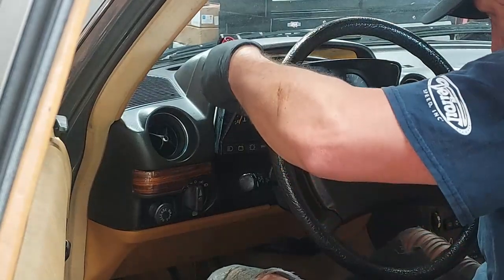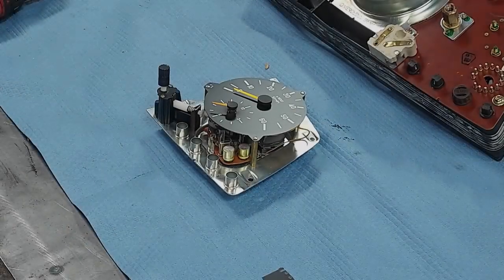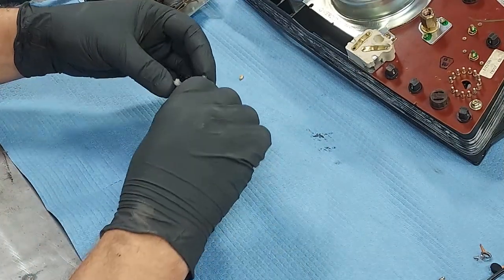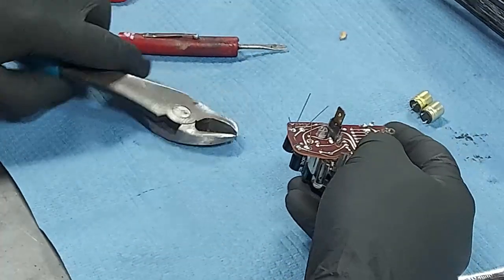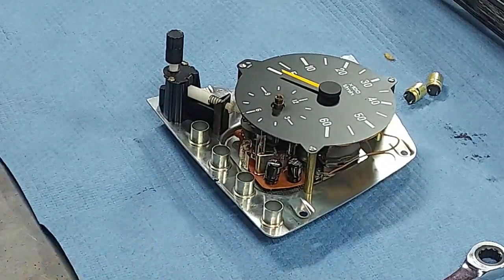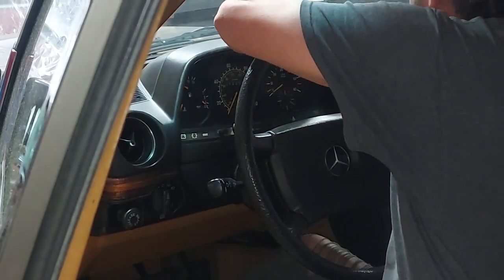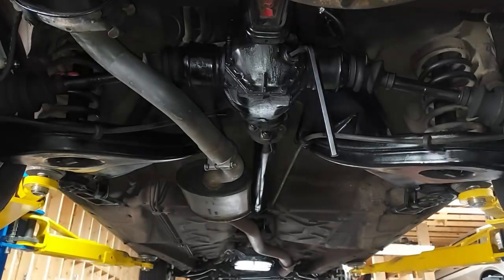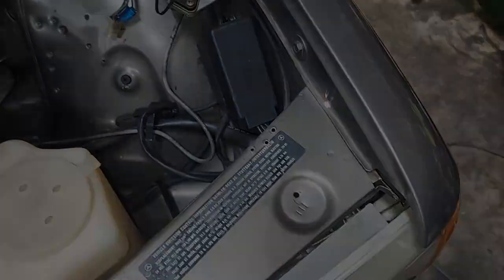1983 Mercedes 300D - Part 6 Clock, Dimmer, Shifter Bushings, Diff Service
Almost done with this one!